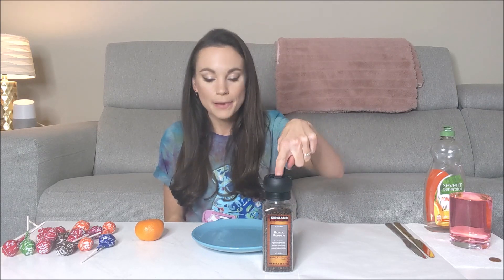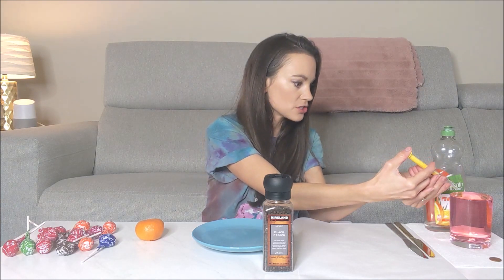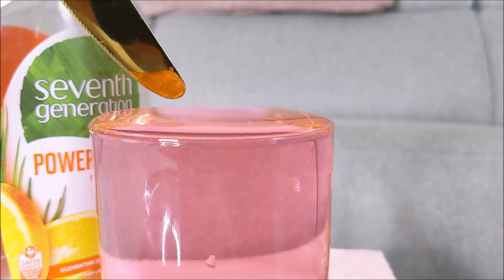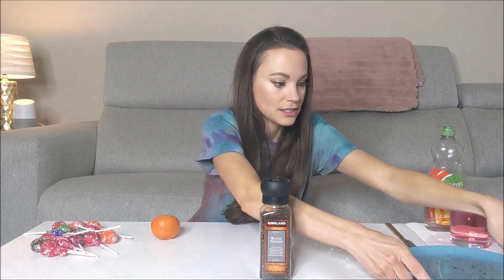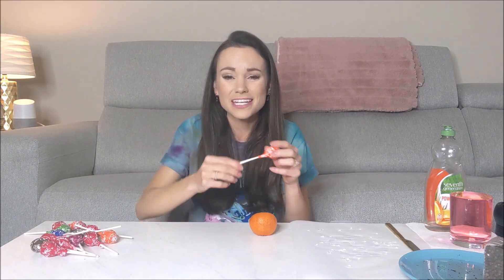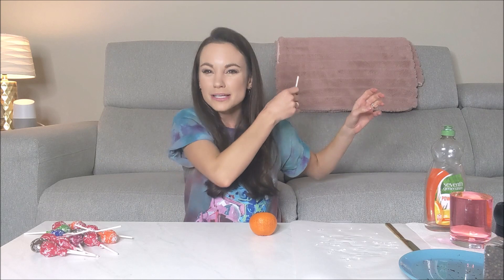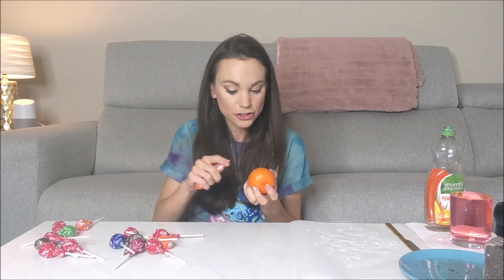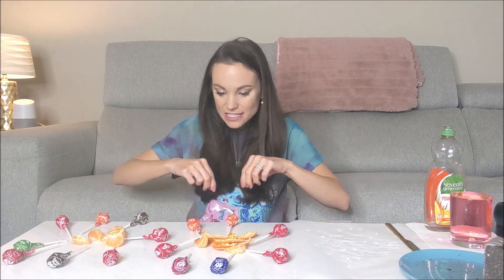How Soap Kills the Coronavirus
This goes over the basics of how soap reduces surface tension in water, why washing your hands with soap is important, and how soap attacks the coronavirus.

For the surface tension demos you'll need:
Cup of water,
Coin,
Wax paper,
Something to drop little drops on top of these things
Plate of Water
Pepper
Soap

For the Coronavirus demo you need
lollypops
Orange